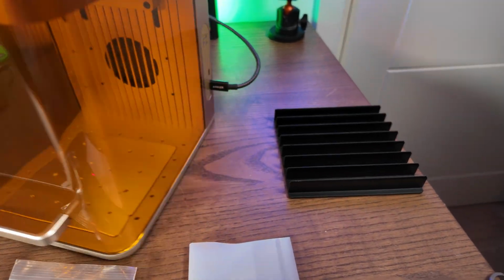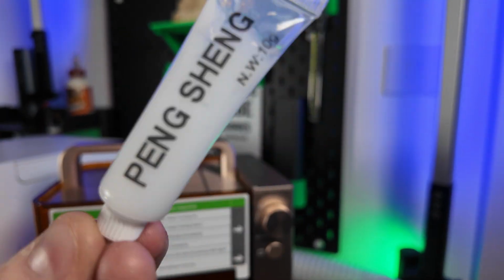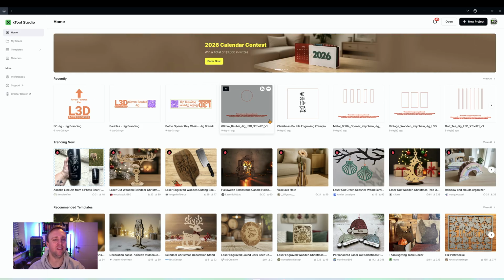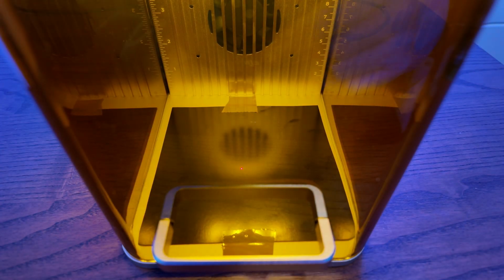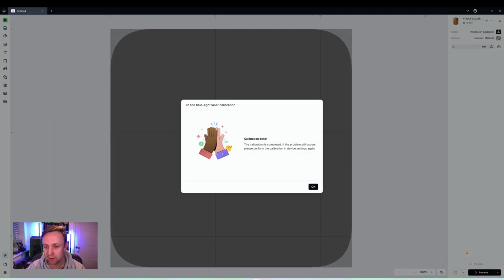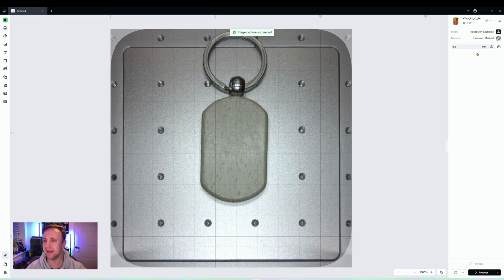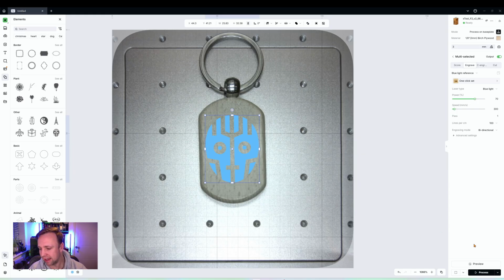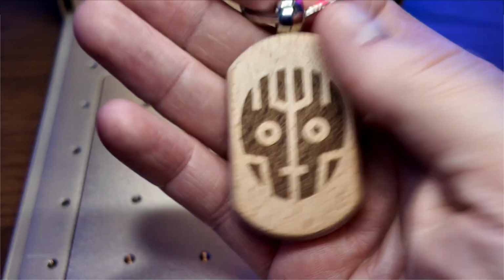xTool F2 Beginners Start Here First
Are you brand new to the xTool F2 or thinking about getting one?

In this beginner friendly tutorial I walk you through everything you need to know before you start engraving with the xTool F2. We cover essential safety, diode and IR laser fundamentals, how to use the included accessories, how to connect your machine, how to focus it correctly, how to calibrate it, and finally how to run your very first engraving project in xTool Studio. By the end of this guide you will be fully set up, confident with the basics, and ready to start engraving safely and successfully.

Thinking about getting an xTool machine?

For more tips, shared settings, and active community support from thousands of xTool F Series users, join our Facebook groups
xTool F Series Maker Group

If you are new to xTool Studio or want ongoing help learning the software you can find my entire beginner friendly xTool Studio playlist here

This playlist includes all of my tutorials on framing, focusing, material settings, image editing, vector tools, testing materials and more so you can quickly get up to speed and get the best results from your F Series laser.

Timestamps

0:00 Introduction
0:46 Safety glasses and why you need them
2:00 Extraction safety and how to remove fumes correctly
3:12 Diode versus IR explained and what materials to use each on
4:40 xTool F2 accessories and how to use the included tools
8:45 How to focus the laser and why focusing matters
9:36 How to connect the F2 to your PC over USB
10:07 How to install the F2 inside xTool Studio
10:58 Full calibration walkthrough using scratch paper and the camera
13:42 How to connect the F2 over WiFi
14:46 First engraving demonstration on a wooden keyring
18:56 Final points and where to get help and support

Recommended Safety Glasses

I post regular videos on laser engraving, jig design, xTool Studio tutorials and beginner friendly project ideas. You will also find live demos and real world explanations to help you get the best results from your machine.

About L3D Accessories

I am Chris a UK based design engineer and laser engraving enthusiast. I run L3D Accessories part time from my home office creating jigs downloadable files and educational content to help makers get the most out of their machines.